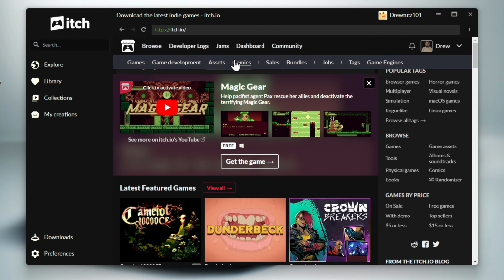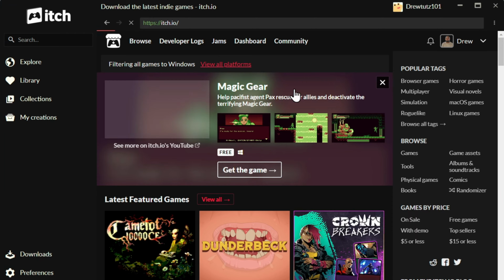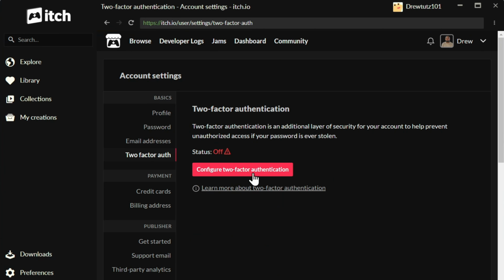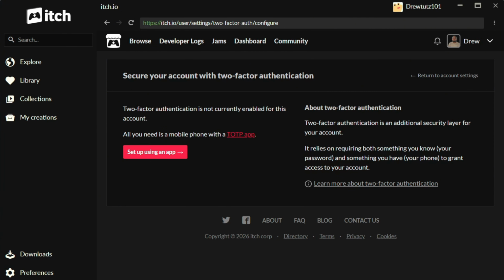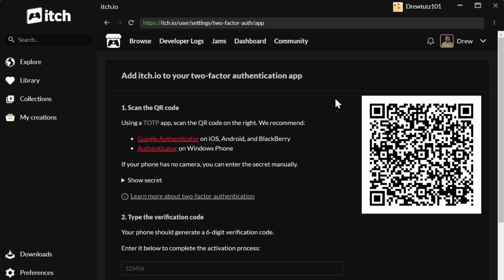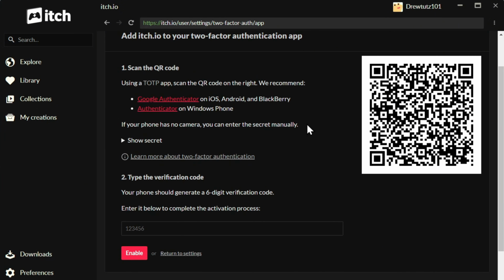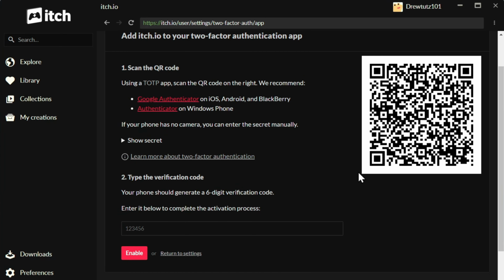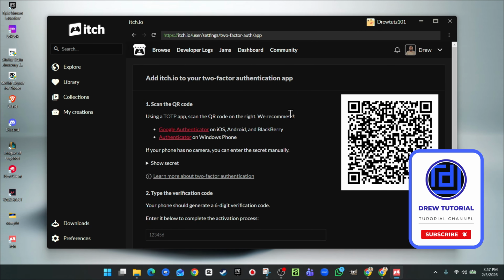Enable 2FA on Itch.io to Protect Your Account – Full Tutorial (2026)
How to set up two factor authentication on Itch.io (2026) step-by-step to secure and protect your account.

In this Drew Tutorial, I’ll show you exactly how to enable two-factor authentication (2FA) on Itch.io to add an extra layer of security to your account. Whether you're a game developer or player, turning on 2FA helps protect your login and personal information.

If you've been searching for how to enable 2FA on Itch.io or how to secure your Itch.io account, this guide walks you through everything clearly and quickly.

In this video, you’ll learn:

• How to access Itch.io account security settings
• How to turn on two-factor authentication
• How to link an authenticator app
• How to confirm and activate 2FA properly
• Tips to make sure your account stays secure

Two-factor authentication adds an extra verification step when signing in, helping prevent unauthorized access. The process only takes a few minutes, and I’ll show you each step on screen so you can follow along easily.

This tutorial works with the latest Itch.io interface in 2026 and is beginner-friendly.